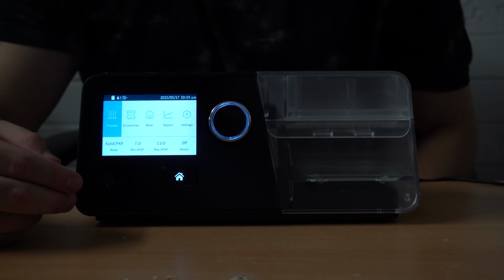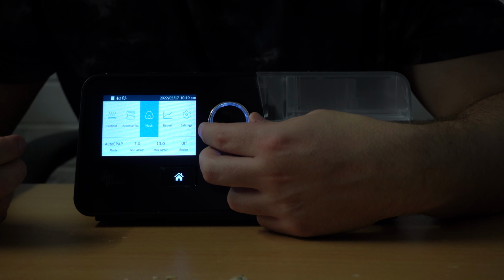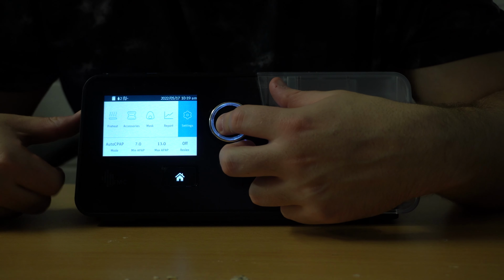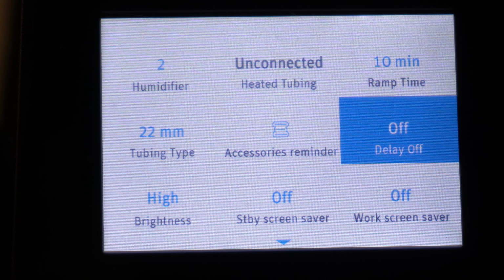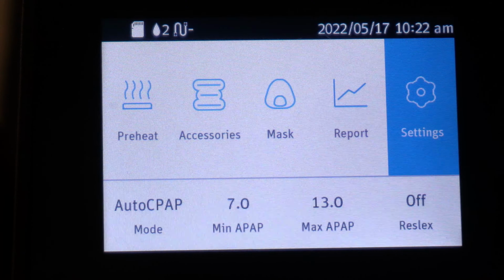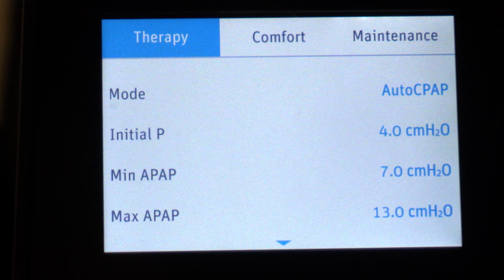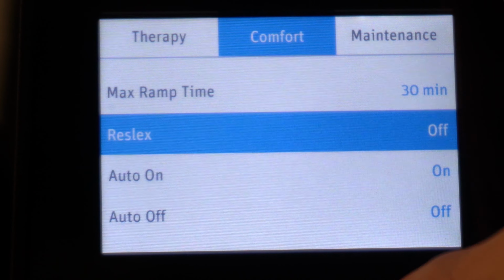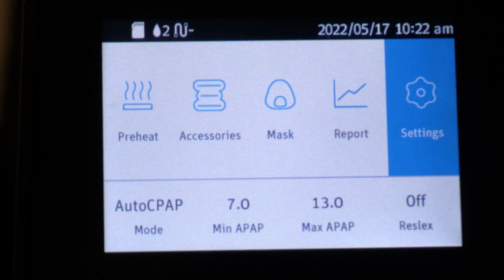How To Access Settings | BMC Luna G3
How to access the patient and clinical settings on the BMC Luna G3.

NOTE: We do not recommend adjusting the clinical settings yourself as this may cause unwanted effects when you sleep.